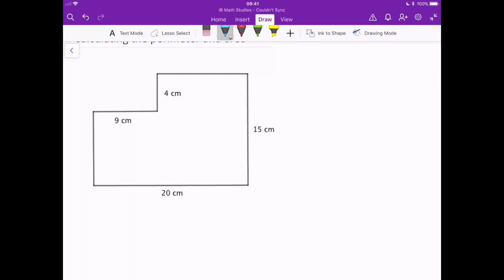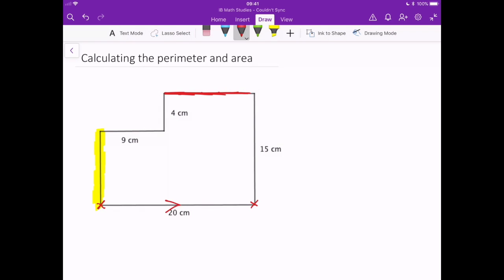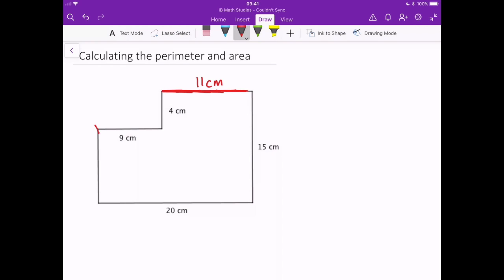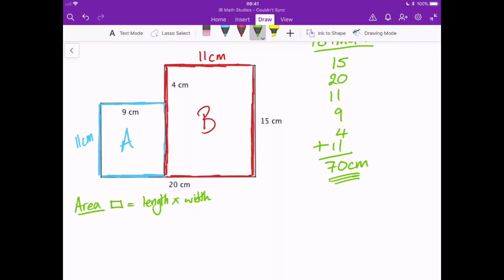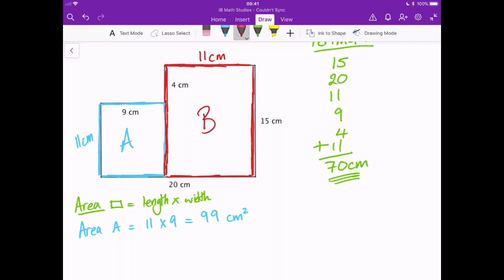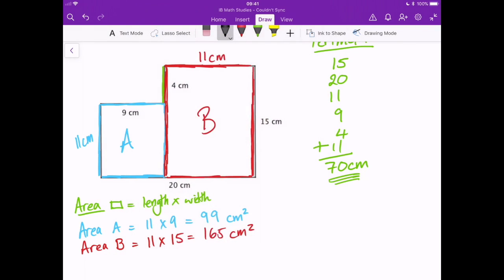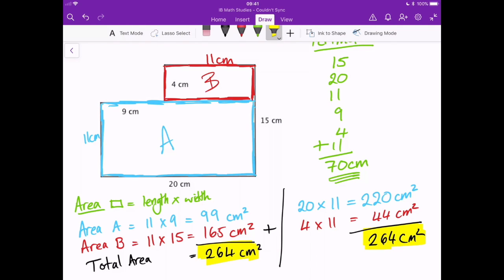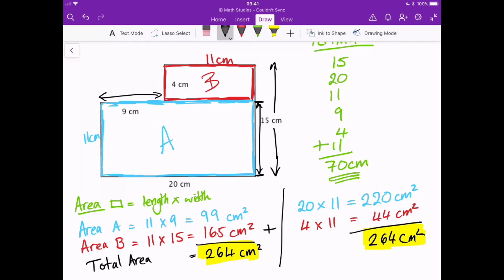Calculating the area and perimeter of composite shapes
In this edition of Hacking Maths we calculate the area of composite shapes. By first finding all lengths of every side of the shape we are then able to easily calculate the perimeter, and then secondly we can split the shape up so that we can calculate the area of the two rectangles that make it up.